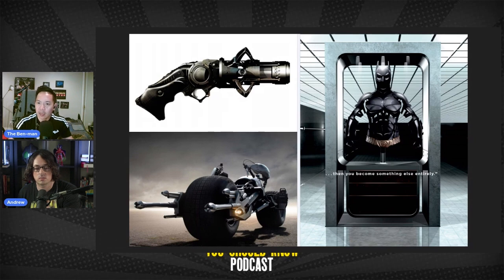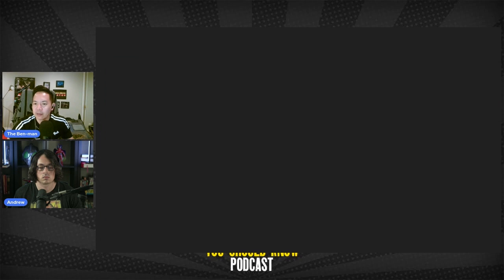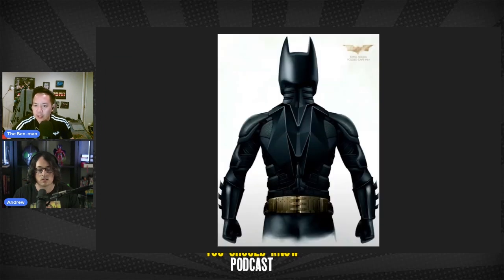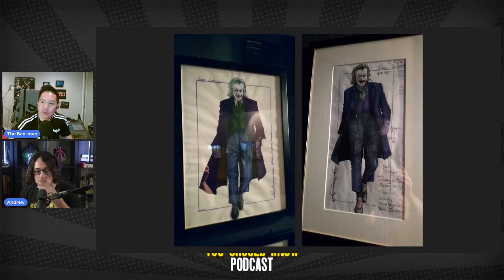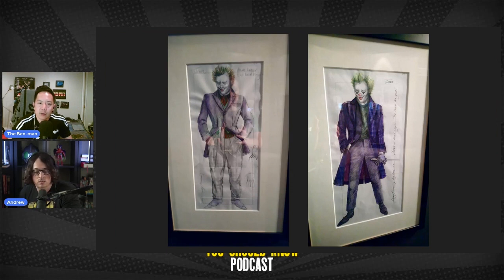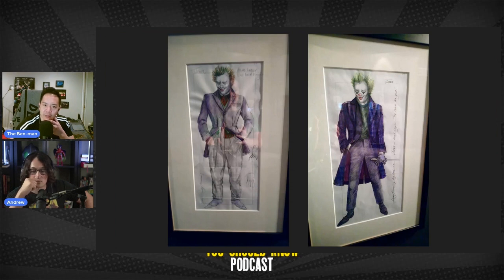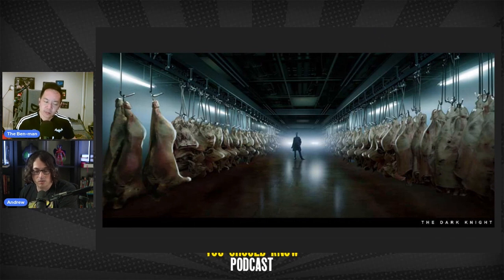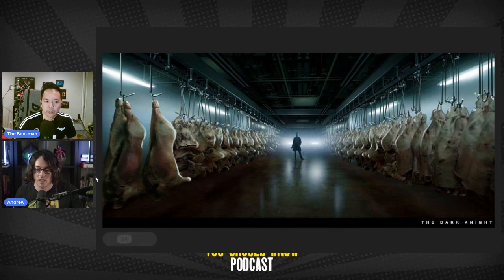The Unused Dark Knight Concept Art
We go over the different concept designs of The Joker in The Dark Knight while throwing out our takes on "The Joker role killed Heath Ledger" narrative, Bruce/Batman's characterization in the movie, and whether or not we consider TDK to be the "best DC film."

Chapters
0:13 Episode Introduction
2:37 Gotham City Concept Art & The Bat Bunker
5:50 The Batsuit & Our Pitch for A "Bruce Wayne in Training" Show
19:59 Debating The "Joker Role Killed Heath Ledger" Narrative
28:48 The Joker Concept Art, Plus Johnny Rotten & Francis Bacon Influences
53:53 Break
1:08:27 Return from Break: Concept Art for Different Scenes/Locales
1:18:39 Two-Face
1:24:42 Closing: Fan Comments
1:31:13 Reply to Fan Comment- Why We Don't Rank The Dark Knight as the Best DC Film
1:50:06 Closing: Fan Shoutouts

Ben Wan's "Shortcut to Happily Ever After" available on the Metaphorosis website here:

Ben was on Table Read Tuesdays as the voice of Bruce Wayne/Batman in a live reading of the Sam Hamm 1986 draft for Batman 1989:

Derrick Magnum, written & directed by Jeffrey Scott Richards, featuring us playing ourselves

Check out our friends at Neuverse Creative, who will be producing Ben's adaptations of Batman 89: The Case of the Chemical Syndicate, Batman 89: Shadows comic and Batman 3, based on the early drafts of Batman Forever: